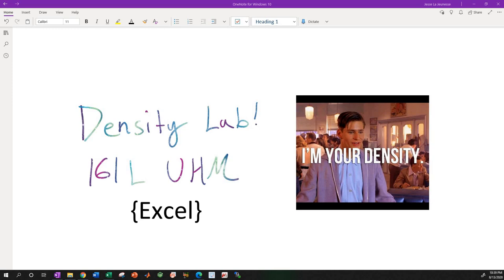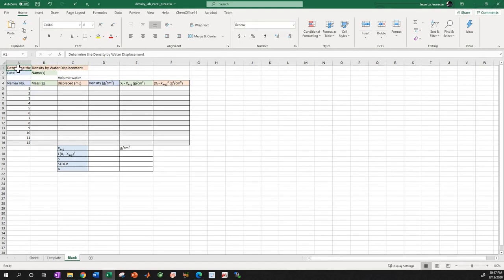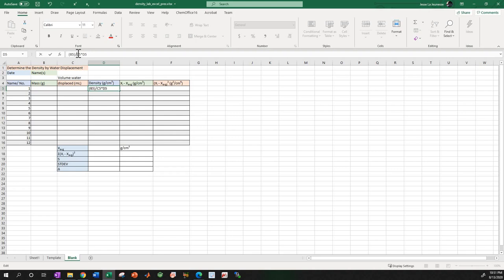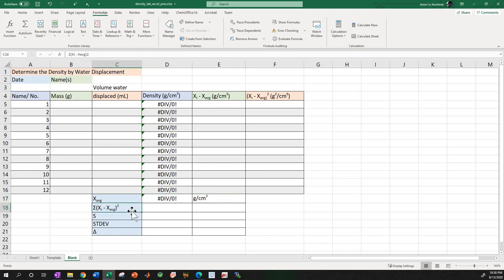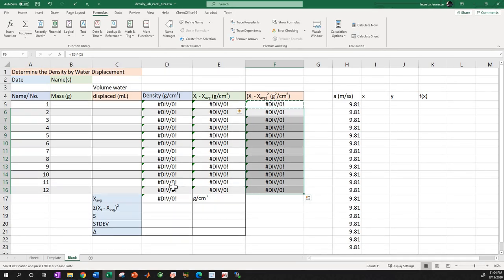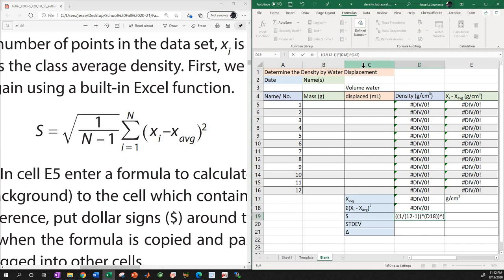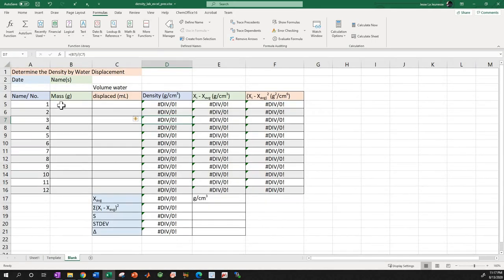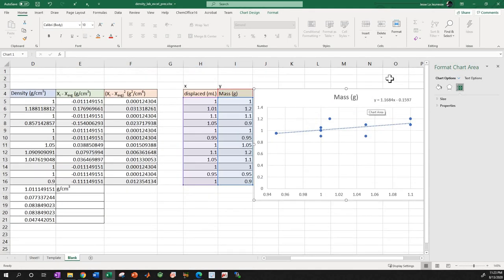Density Lab (Excel Video)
Hey everyone! This video is here to help you navigate excel for the Density Lab, please let your TA know of any questions or issues, good luck!